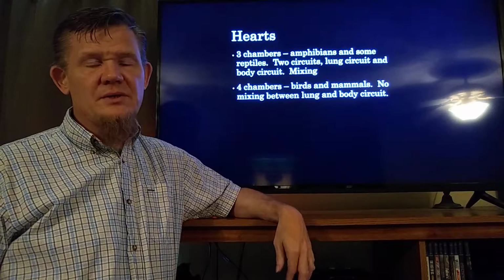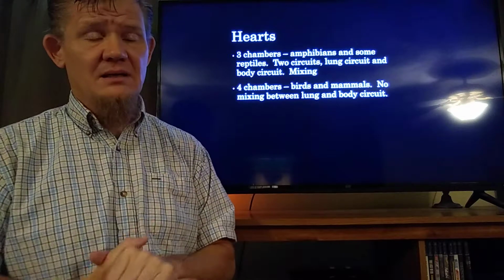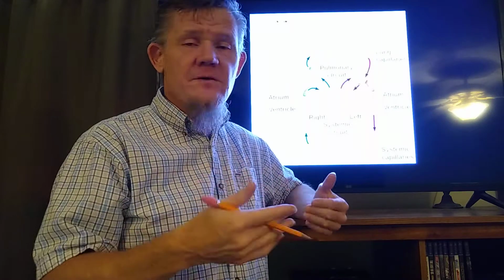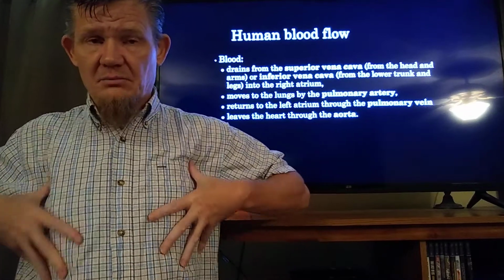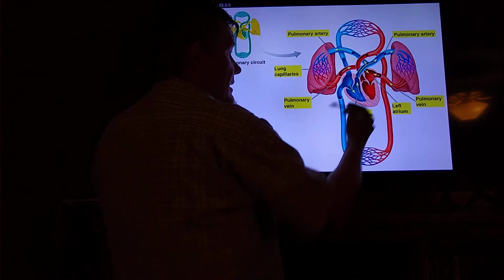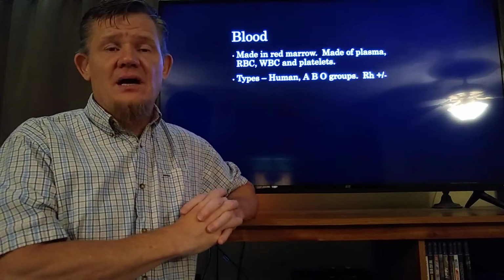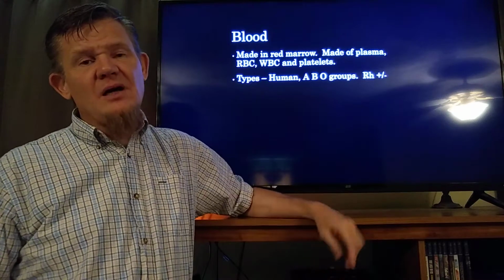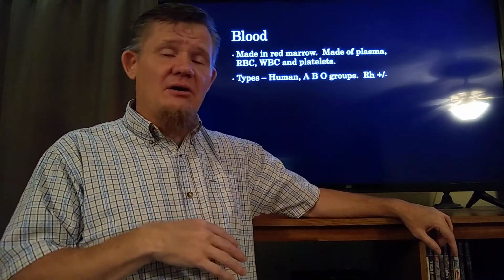Chapter 23 part 3, Blood